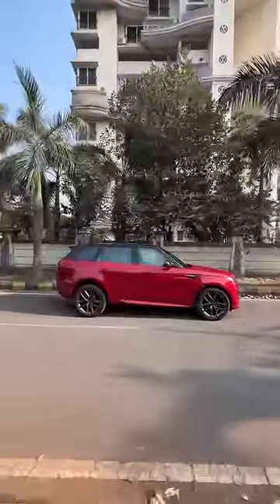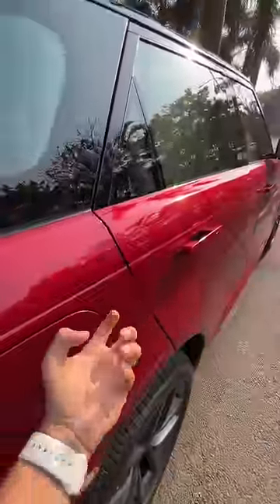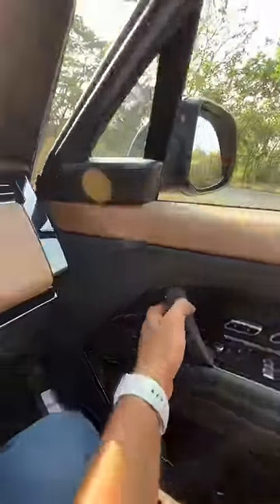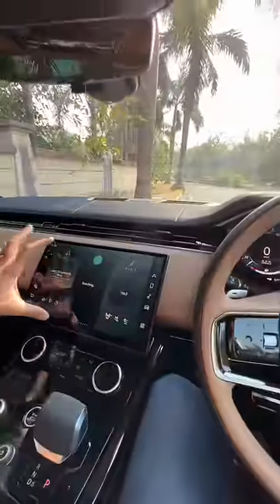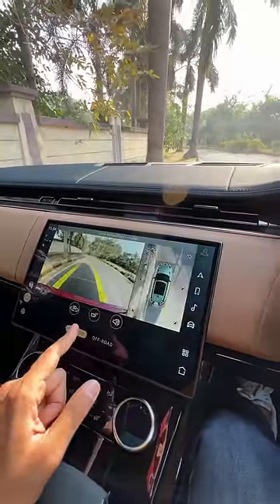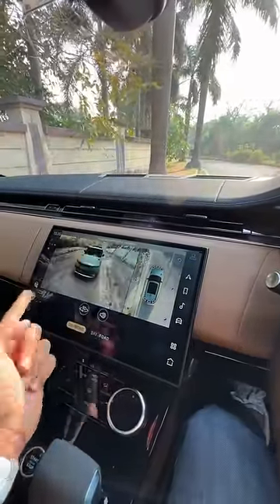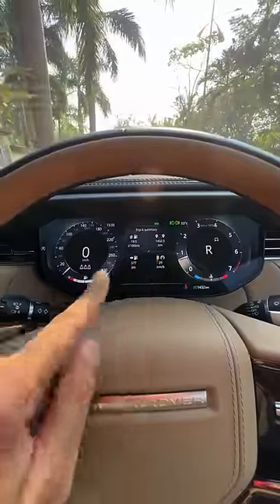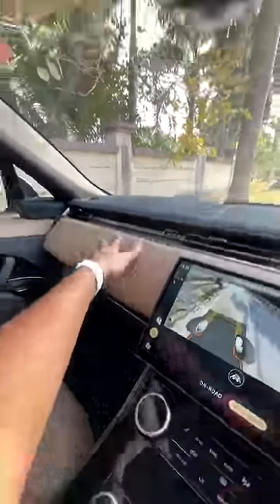This SUV Has The Best Cameras!